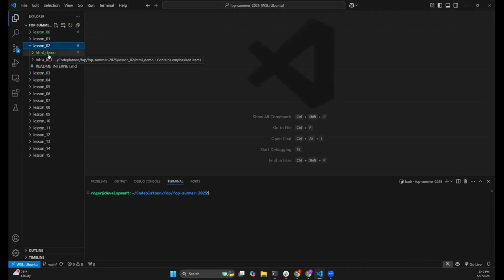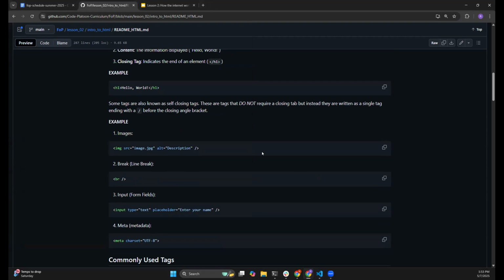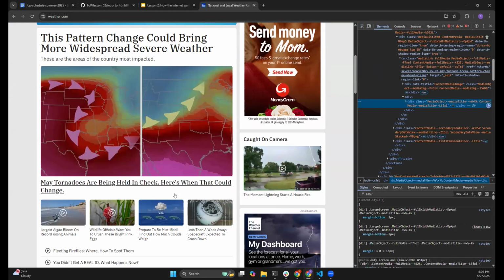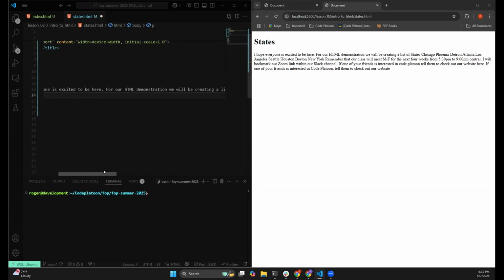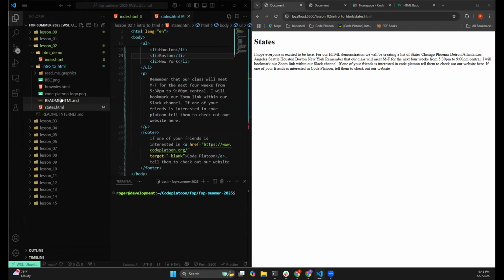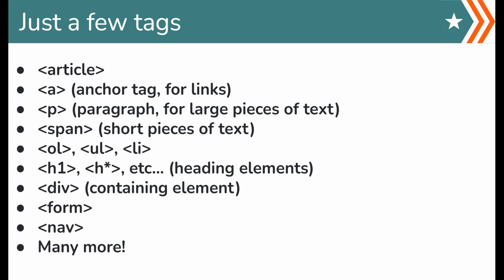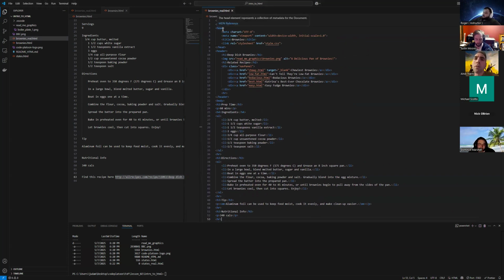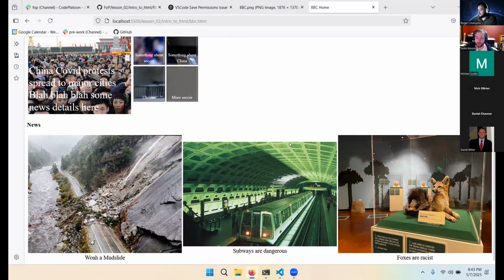3 Introduction to HTML